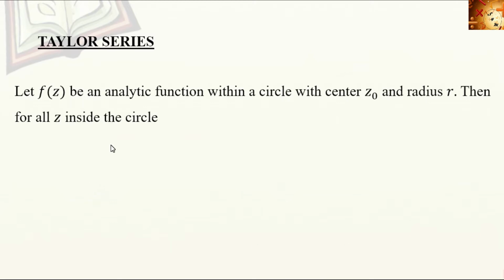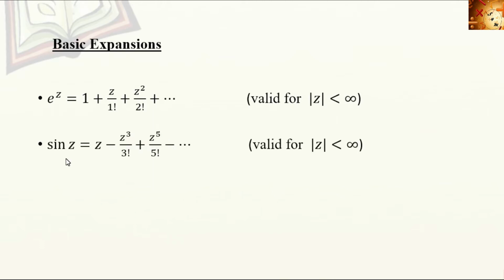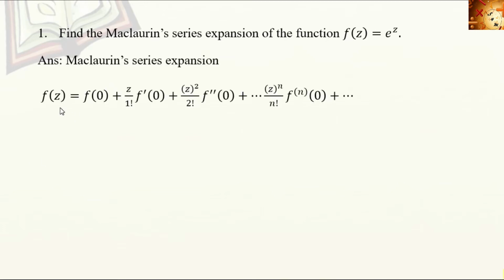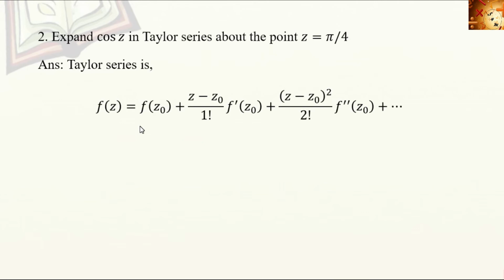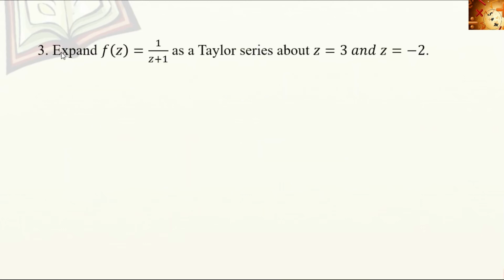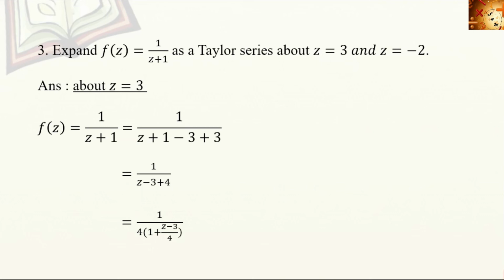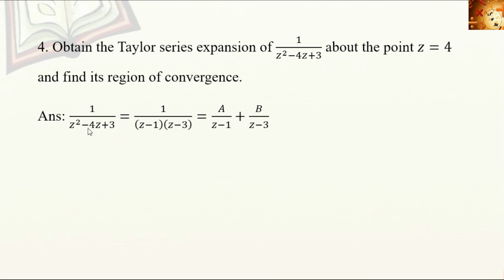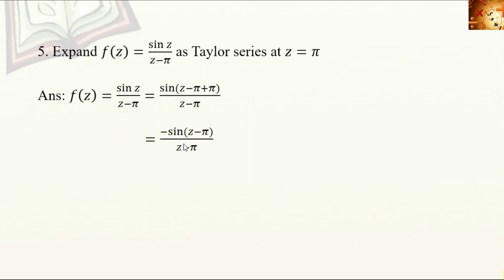KTU S3 mathematics(2019 syllabus)module 4 - complex integration#Taylor's series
KTU S3 mathematics(2019 syllabus)Partial differential equations and complex analysis#module 4 - complex integration#Taylor's series